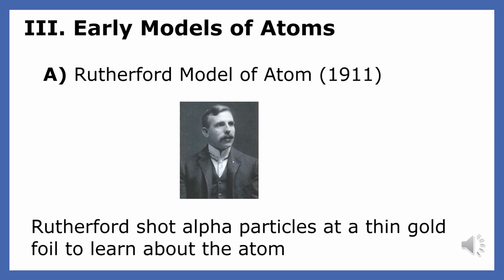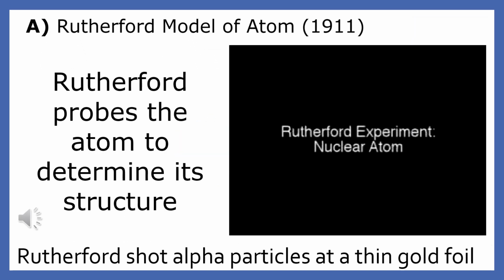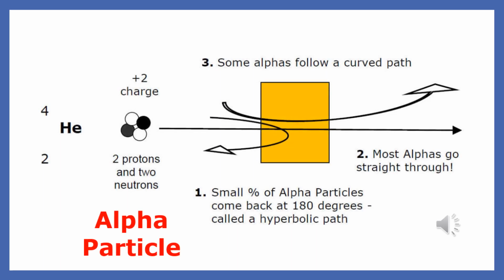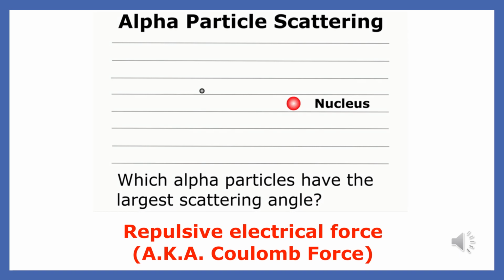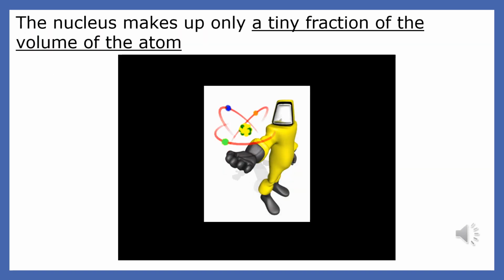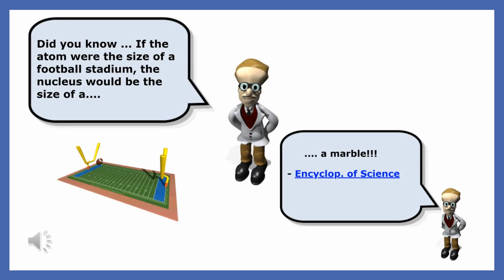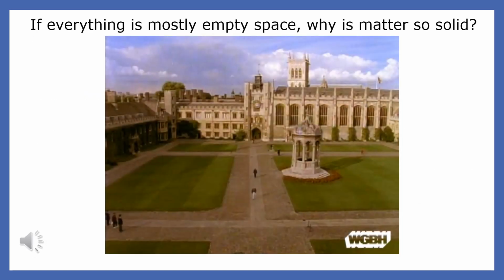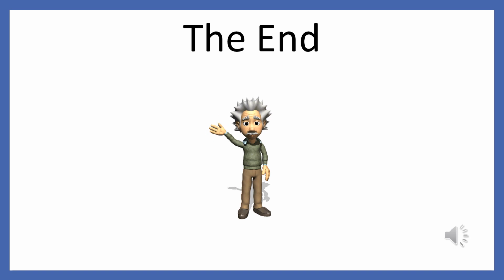Rutherford Model of the Atom - showmethephysics.com